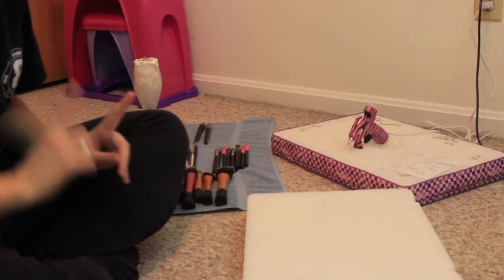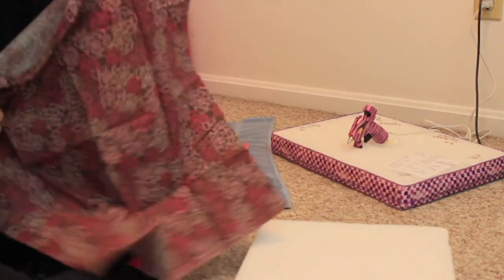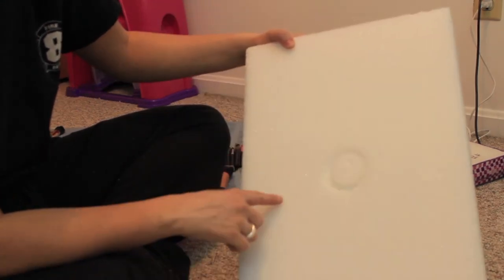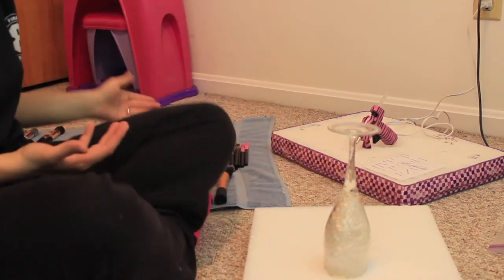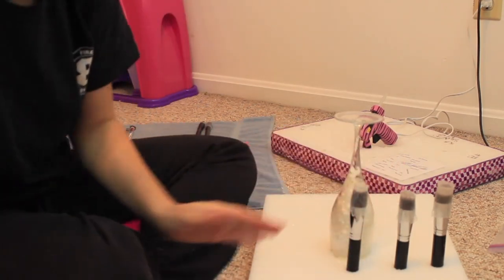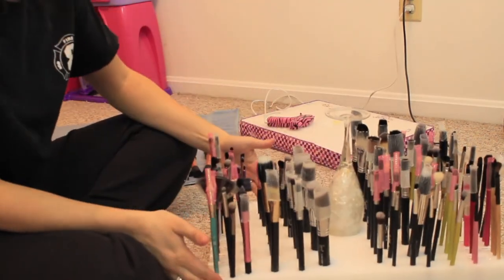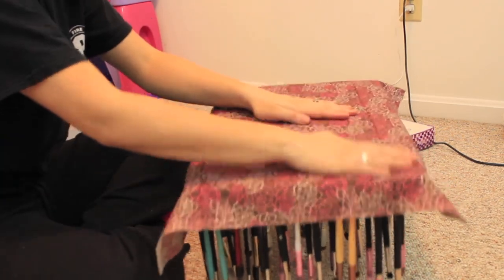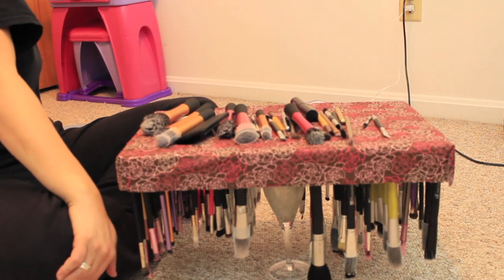DIY Brush Dryer / Brush Tree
OPEN ME!

Alright guys so this has been extremely requested since I uploaded my how I clean my brushes video and posted a picture of this on Instagram!

Foam Block ( I used 18in by 12in )

Any type of cloth for decoration- Optional

Name Tags for Brushes - Optional